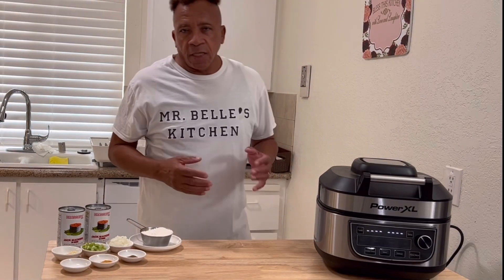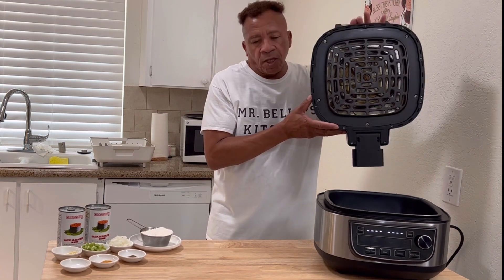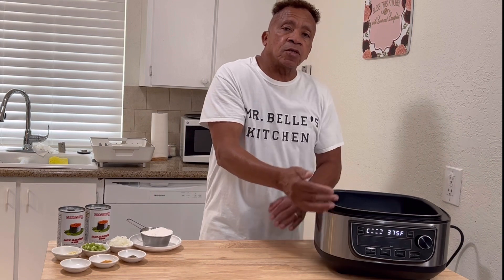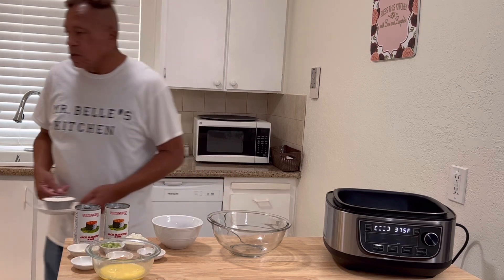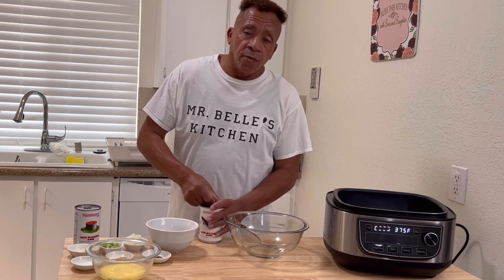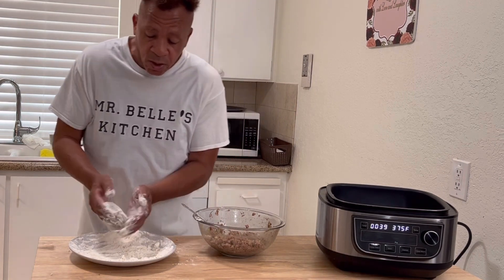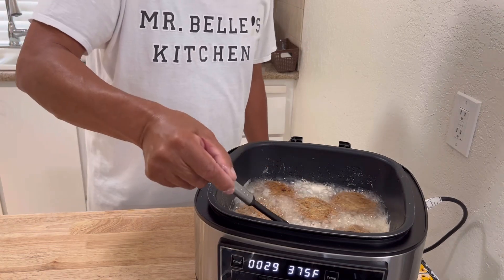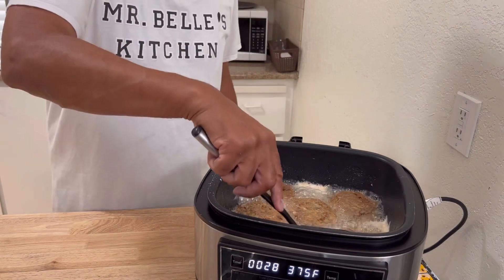How to Make Fish Croquettes w/ Power XL || Cooking w/ Mr. Belle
Hello and welcome to another video! In today’s video I’ll be showing you how to make fish croquettes in the Power XL! I hope you enjoy!

Ingredients:

• 2 cans of Jack Mackerel
• 1 cup of flour
• 2 eggs
• 2 cloves of garlic minced
• 1/2 a stick of celery minced
• 1/4 onion minced
• 1/4 tablespoon of salt
• 1/4 teaspoon of seasoning salt
• 1/4 teaspoon of black pepper

Steps:

1. First set the Power XL on the “Fry” preset on 375 for 45 minutes. Then press start, and add a little oil and let it heat up. While we let that heat up, grab a bowl and open your can of mackerel and pour the juice out, we won’t be using it. Then take out the bones and tear it apart a little. Then do the same thing to the second can of mackerel. Then mix it up, after mixing it up add in your garlic, celery, and onions. Then mix it up again. After mixing it up, add in your 1/4 teaspoon of black pepper, seasoning salt, and salt. Then mix it up again. Lastly, add in your 2 mixed eggs. Then begin mixing it up.

2. Then get a plate, and pour your 1 cup of flour on it. Then begin shaping the fish croquettes into a circle, and then coat both sides with flour. Once they’re coated, then put them in the oil and let both sides fry for a few minutes.

And your done! I hope you enjoyed today’s video!